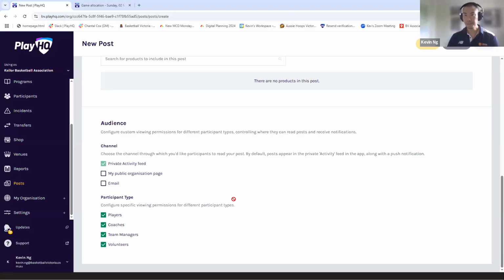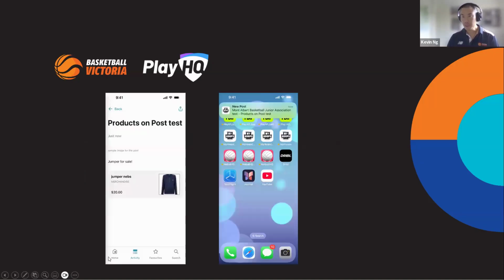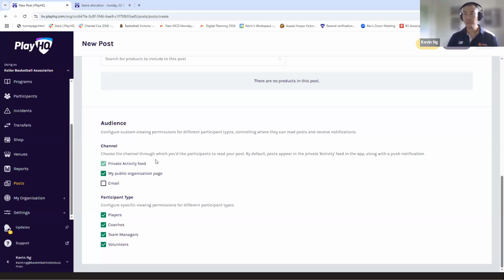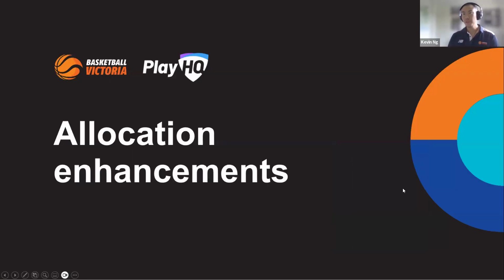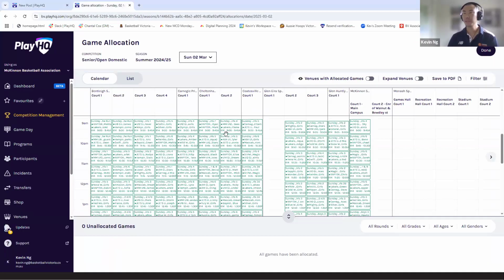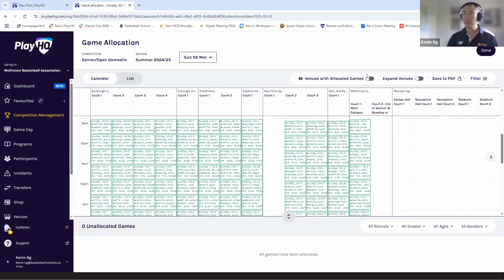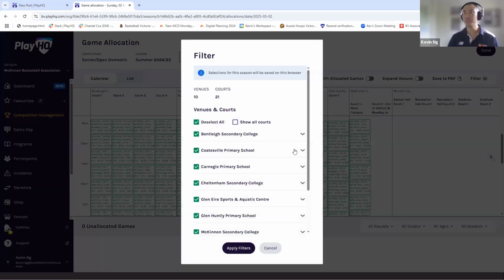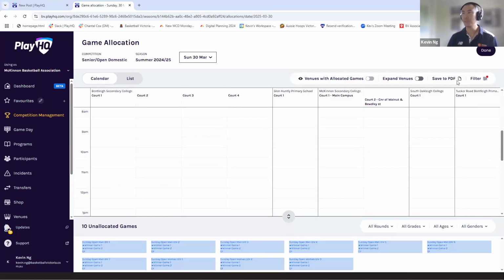Community Connect PlayHQ Update New Features March 2025